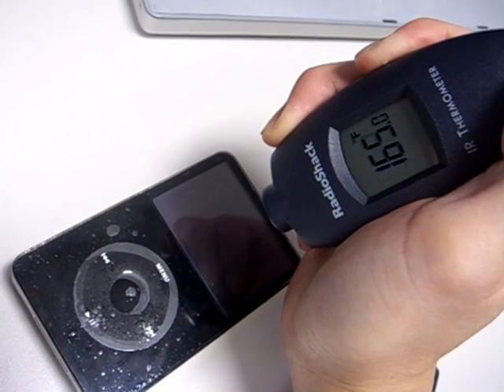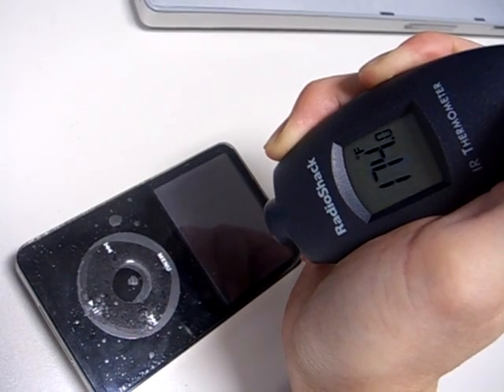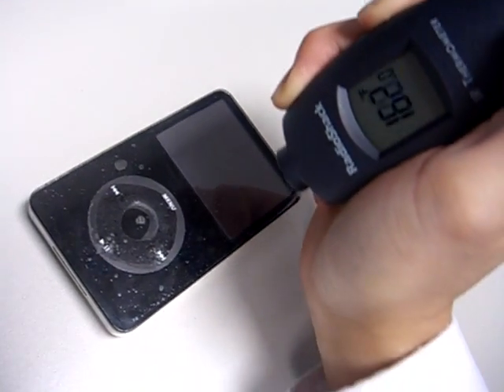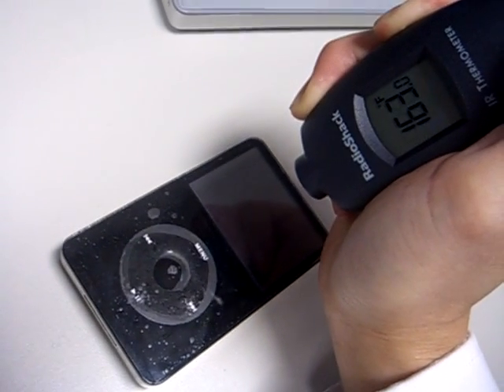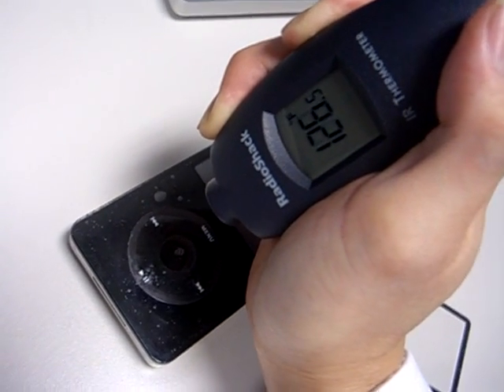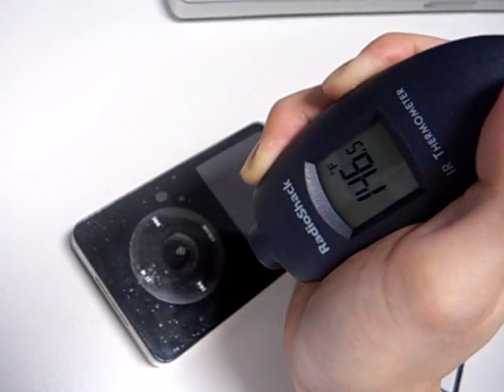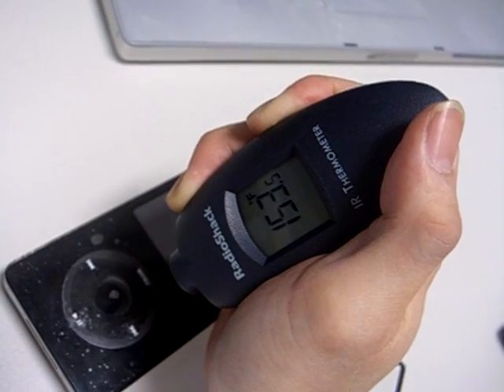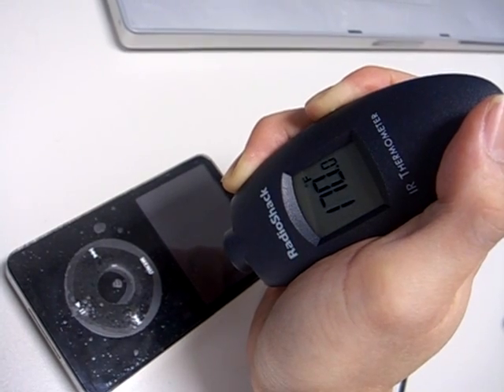My Video iPod is 170 degrees!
My ipod battery was discharged, so i plugged it in at work to charge it.  About 5 mins went by, and my coworker happened to touch my ipod and asked should it be this hot.  I told her it was normal for them to warm up during charging, but after touching it myself, I realized there was a problem!  I quickly unplug it and took out my IR thermometer and took the following video.  The good news is the Apple Store said that they'll exchange out of warranty for $70!